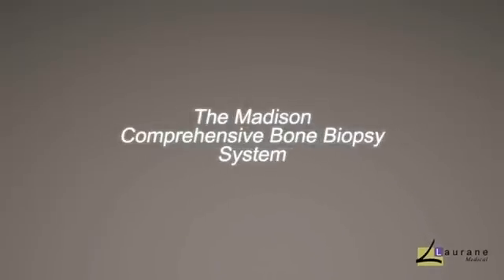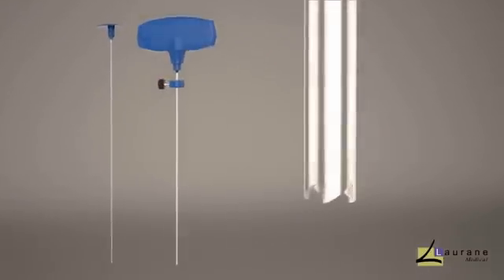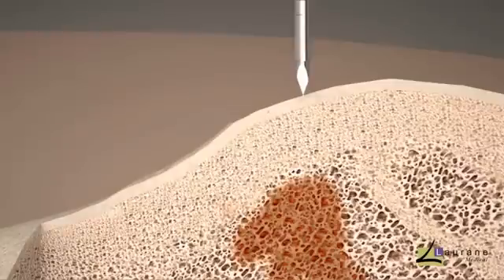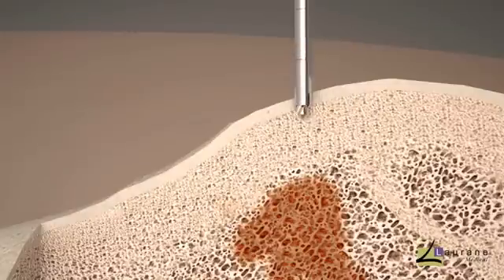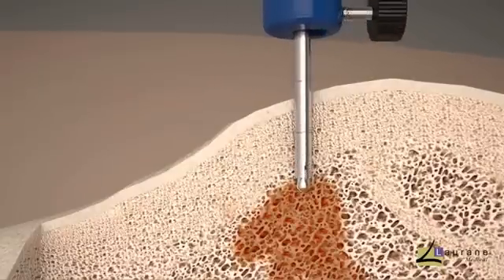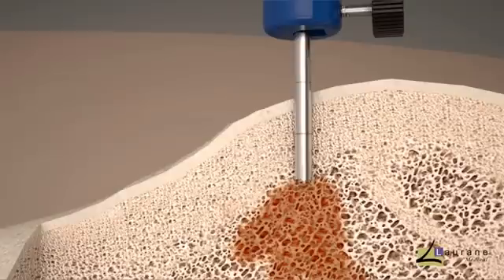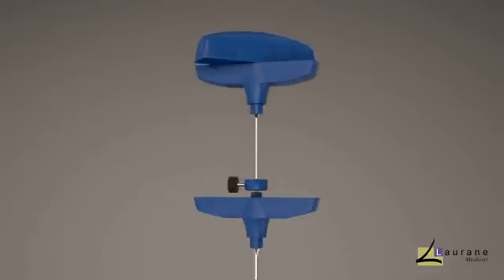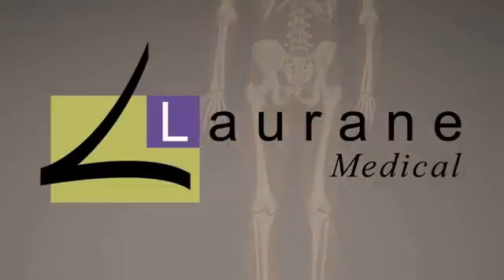Madison Bone biopsy Treatment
medical animation for Laurane Medical.  Also featured on their channel.  Depicts new Bone Biopsy medical device